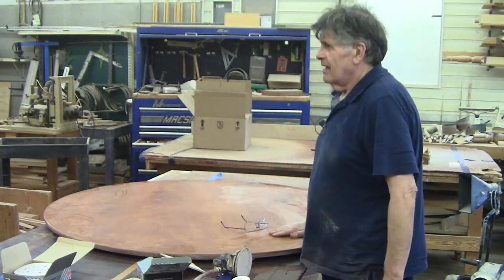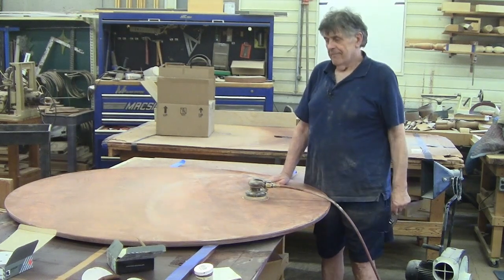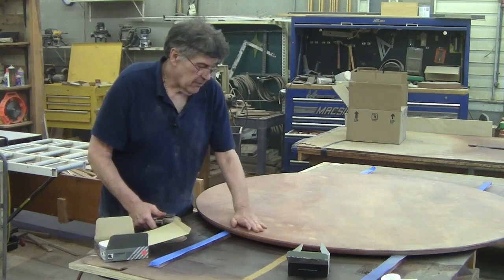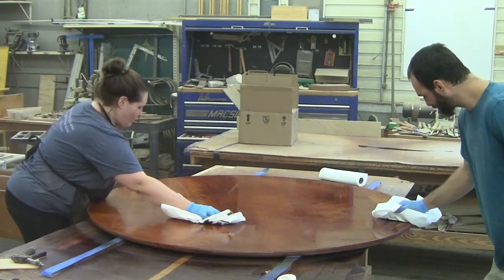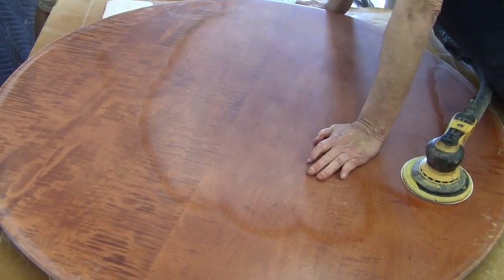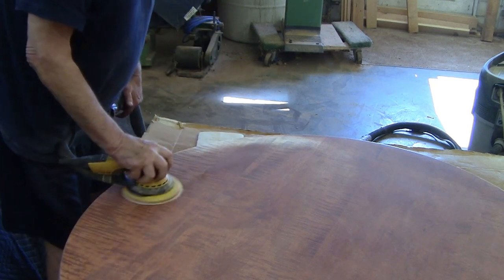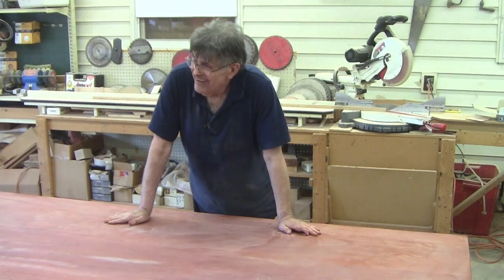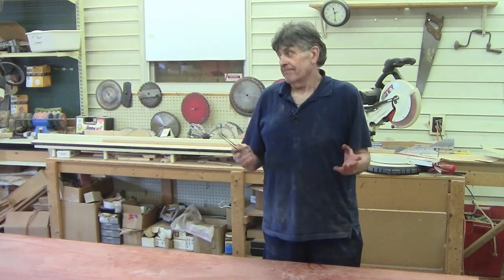webisode463 QT movie hd mp4 463